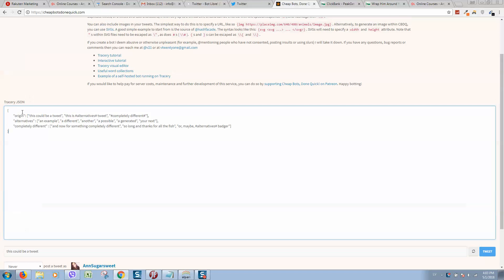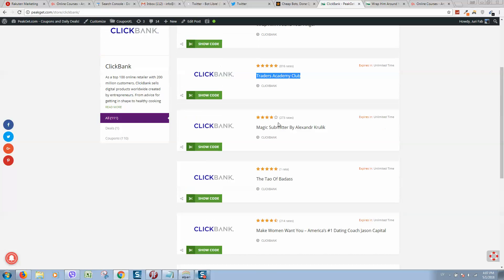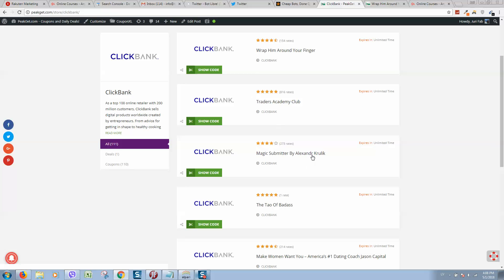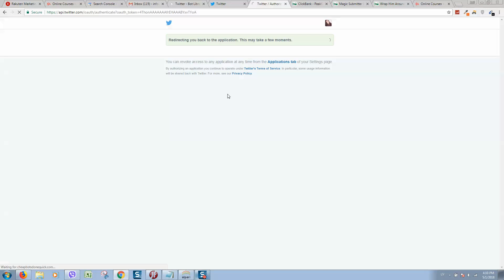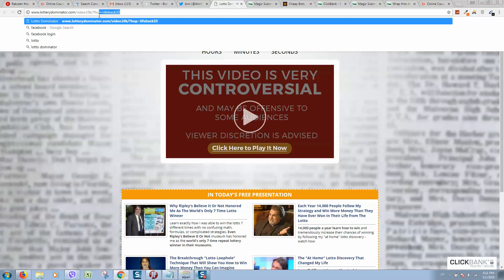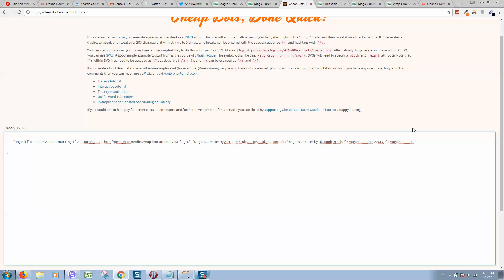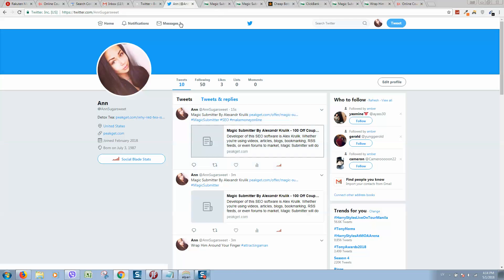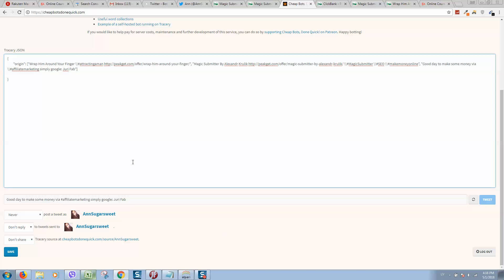twitter auto tweet bot free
Learn how I making $1300 on autopilot with my Twitter bots

Just image if you will spend little of your time and will use free services like cheap bots done quick. in results you can create around 100 bots for example.

All this twitter bots can do automated marketing for you. In fact this will brings good profit for bots owner. I have created 5 bots only and they bring me $1300  in profit very quickly.

So what are you waiting for check my course on Udemy and learn how to create profitable Twitter marketing bot!